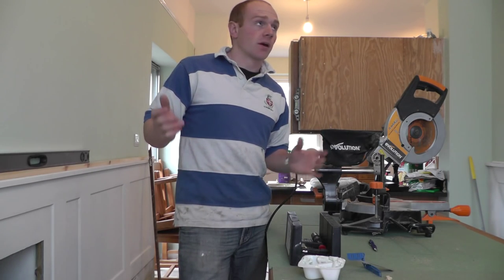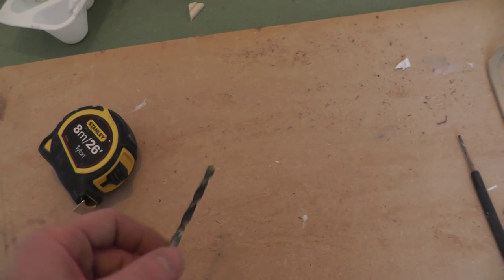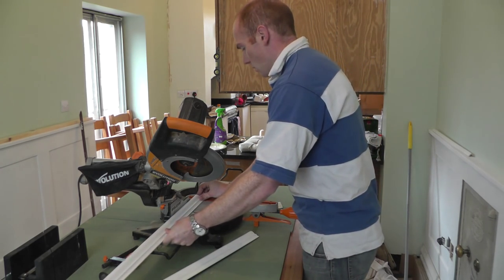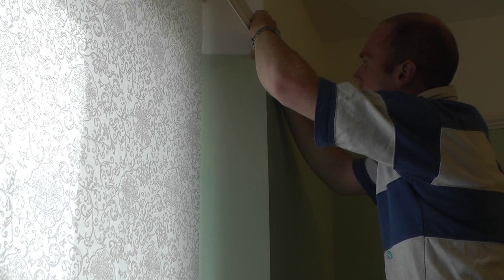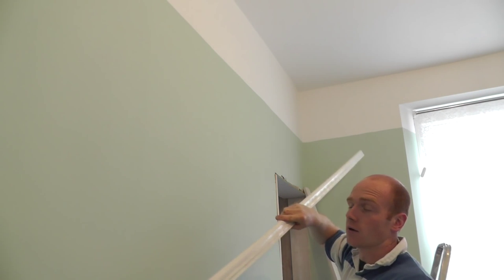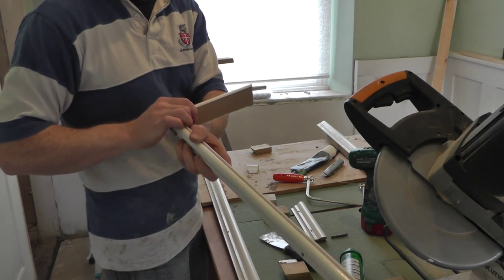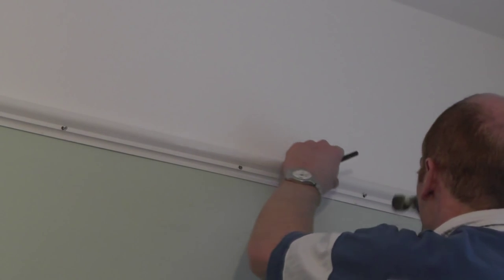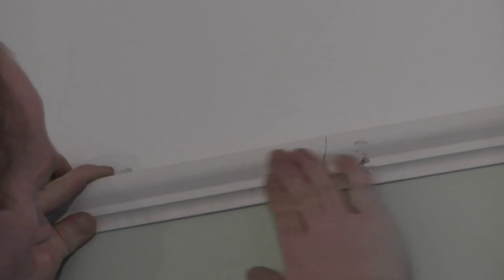How to Fit a Picture Rail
This is how we installed our picture rails in the house.  This is the same method you can use for dado and chair rails and also shows the same scribing technique needed of fitting skirting boards and other mouldings.

All our walls are solid stone and this fixing method is aimed at solid walls. For stud walls you will need to find the studs and fix the rail in the corresponding position.

There are many ways to do this however please leave any questions you have below and we will do our best to help.